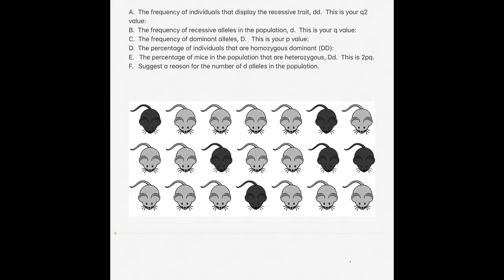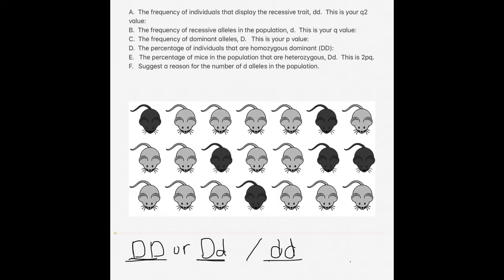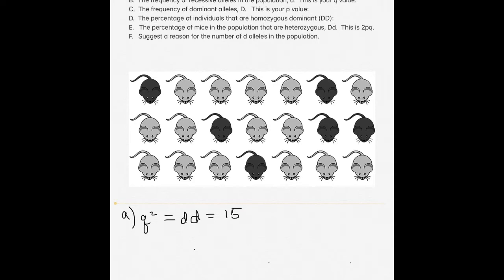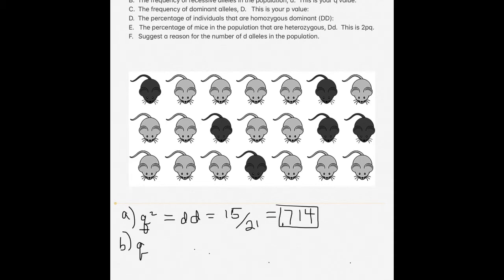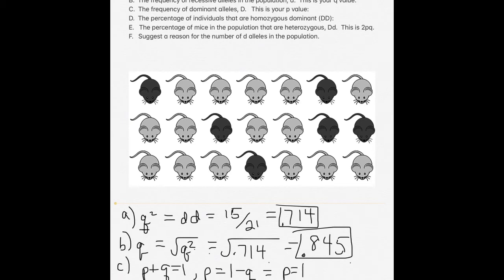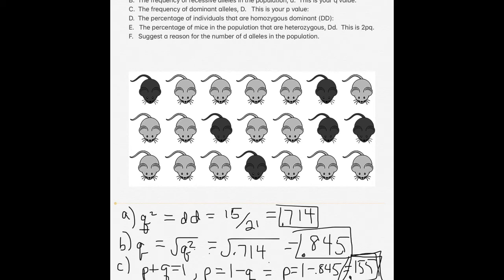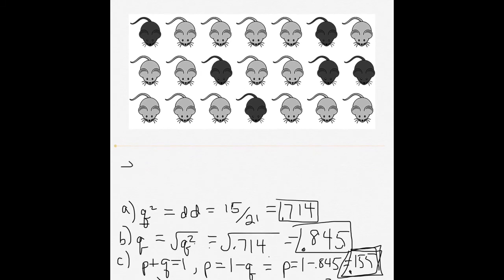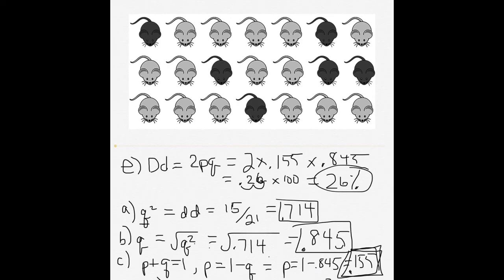First HW problem done for you